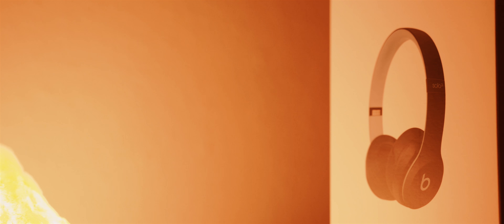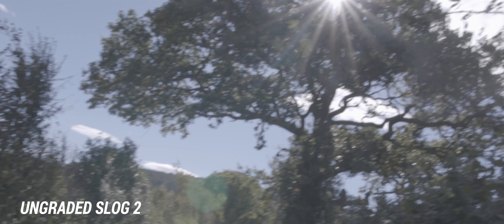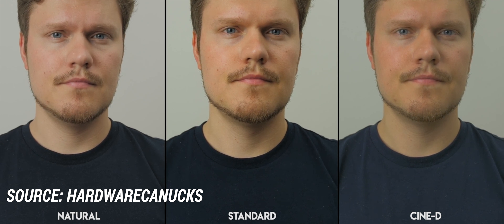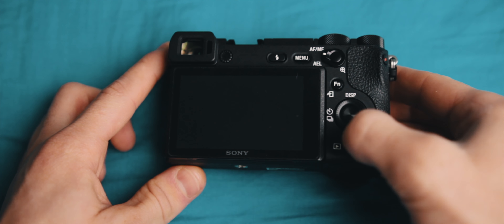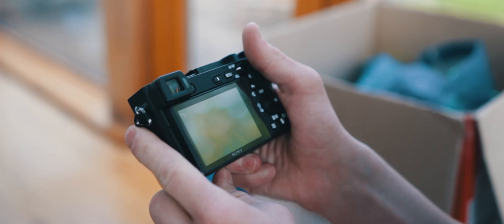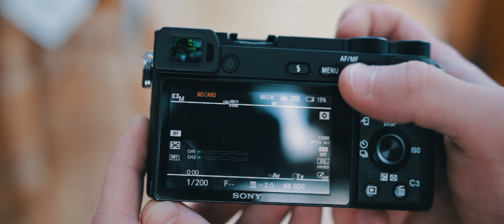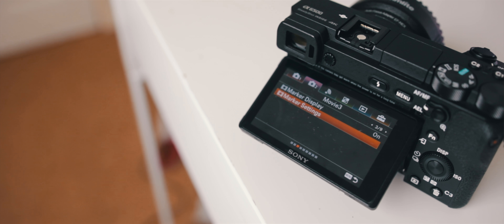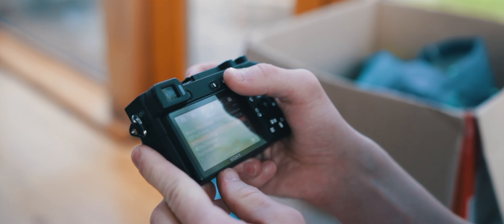MY NEW CAMERA!!! 🎥Switcing from the Panasonic G7 to the Sony A6500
My equipment:
Camera: Sony A6500 (Used Panasonic G7 on videos up to Sept. 12th 2018 )
Lenses: Sigma 18-35 f.18
Microphone: Samson C01U
Computer:  2017 27 - inch 5K iMac
Editing software: Final Cut Pro X/Premiere Pro CC
Music software: Logic Pro X with Omnisphere
Most grading is done with FilmConvert Pro 2 and ColorFinale